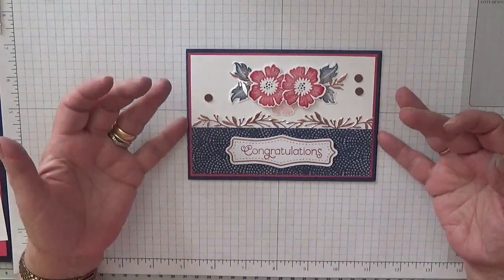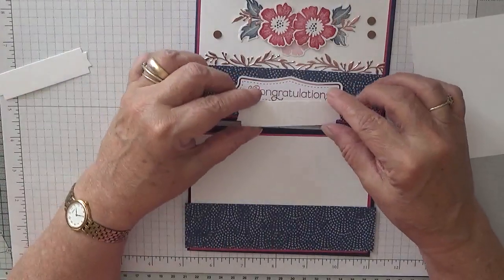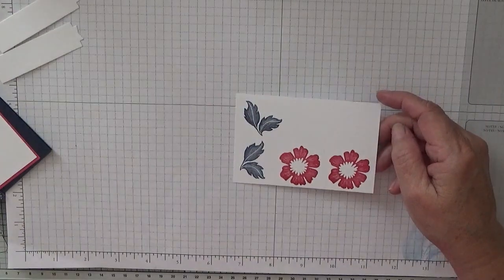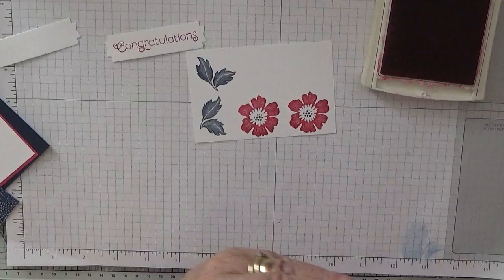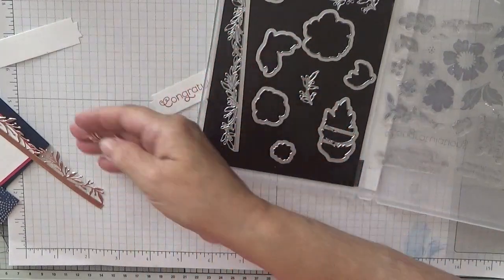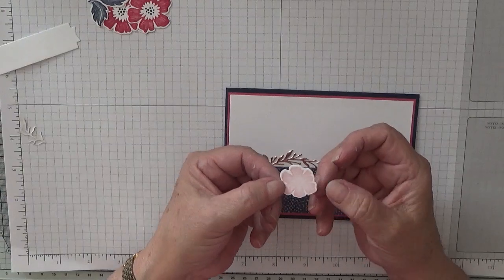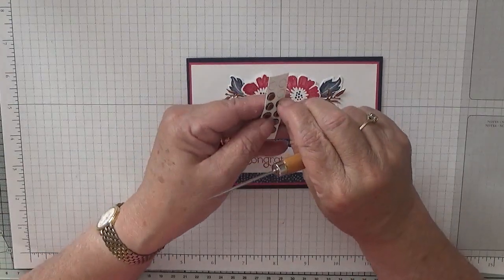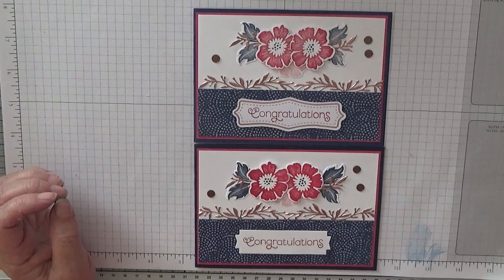191. Stampin Up Everything Rosy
This card was put together using the stamp set Everything is Rosy from Stampin Up.